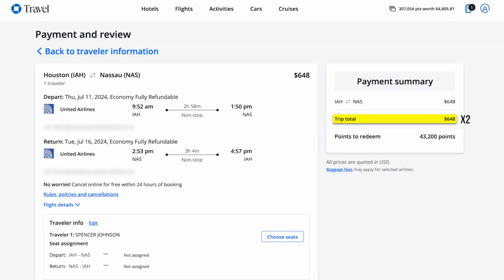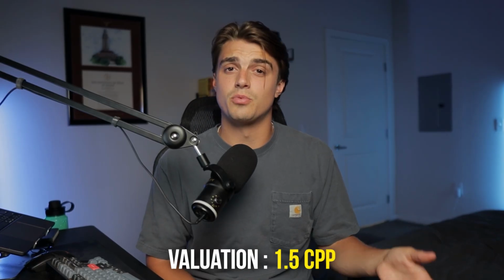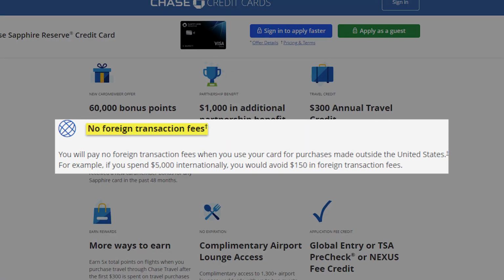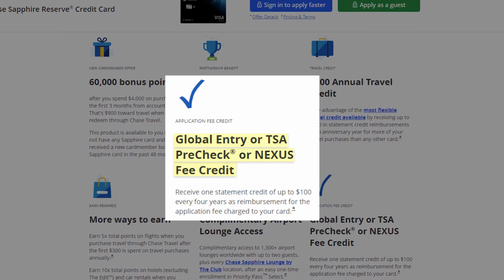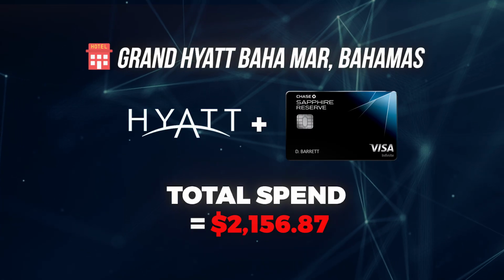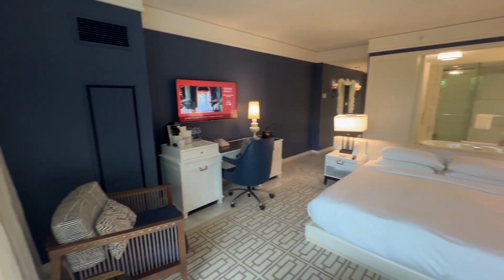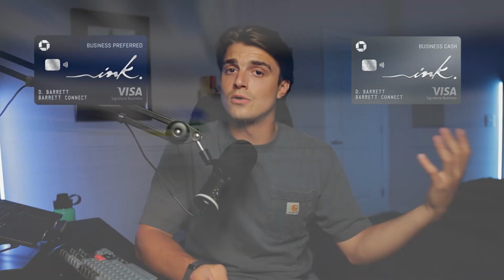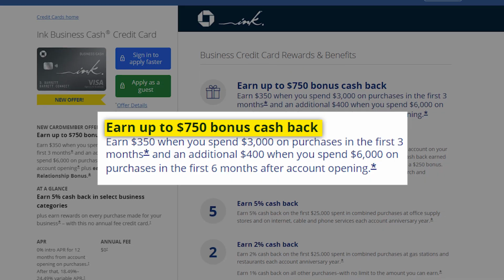The REAL Cost Of “Free” Travel… Not What You Think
Hey guys, in this video, I cover the topic of "free travel" through the lens of my recent trip to the Bahamas. After traveling non-stop both domestically and internationally this year, I've started to realize that traveling on credit card points is not quite as “free” as we tend to think. So to explore this, not only do I discuss the redemption itself including what points I used, how much cash that saved me, and what my final cent per point value was, but I also cover the out-of-pocket expenses this trip cost me and why it’s so important to have a solid travel credit card for trips like this. And lastly, I draw some conclusions from all this data and my experiences to see whether this whole “free travel” thing is really all it’s cracked up to be. I hope you enjoy it!

📚 Chapters:
00:00 The Gameplan
00:50 My Point Redemption: The Flights
03:27 My Point Redemption: The Hotel
05:14 How I Manage My Travel Credit Cards
06:27 Why It's Important To Have A Solid Travel Credit Card
07:48 Out Of Pocket Expenses For This Trip
10:05 Conclusion #1: Free Travel Is Never Truly Free
11:16 Conclusion #2: Free Travel Is Never Truly Free, But It's MUCH Cheaper
13:30 Your Credit Card Points Are Meant To Be Used.. So Use Them!